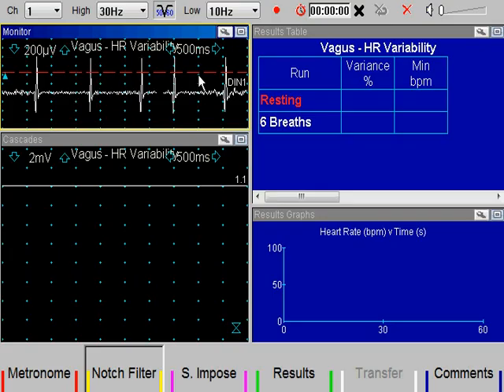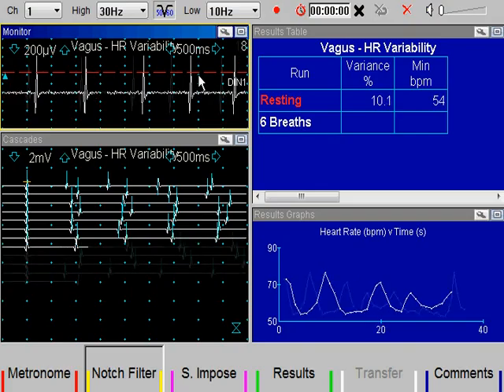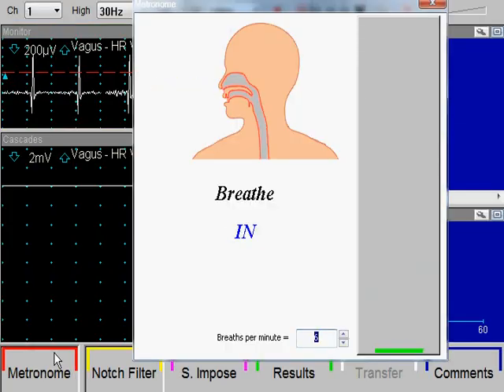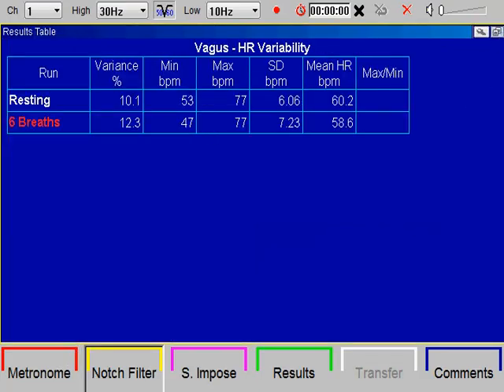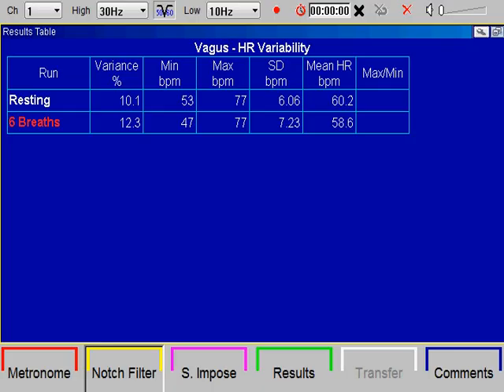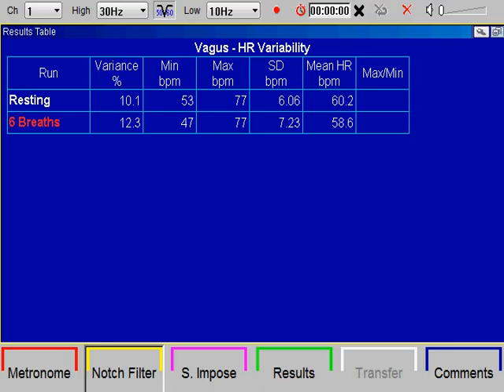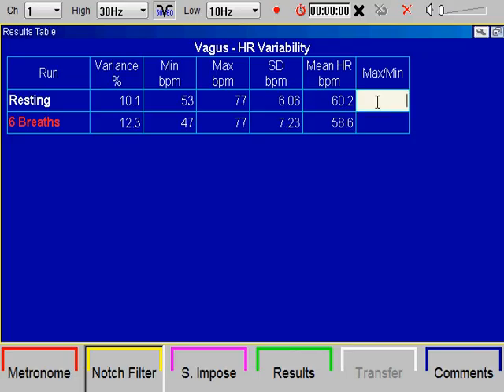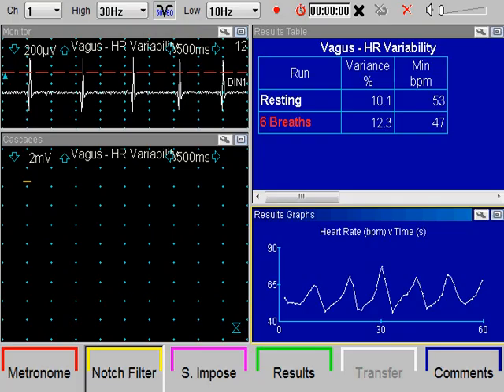Natus - Synergy HR Variation V21